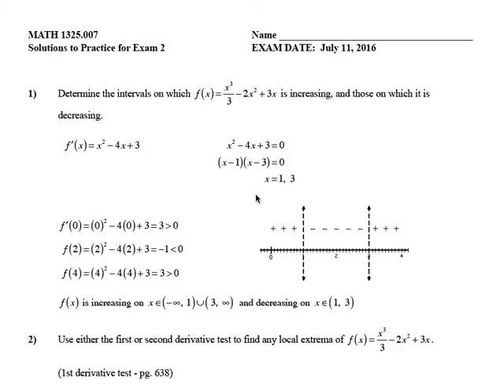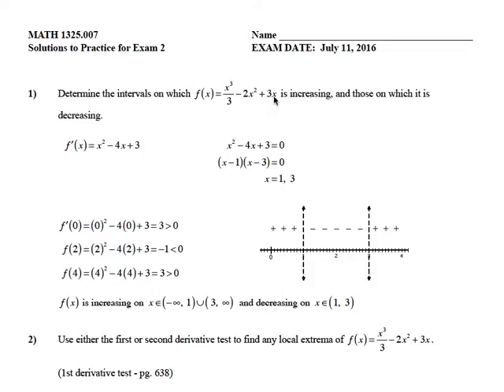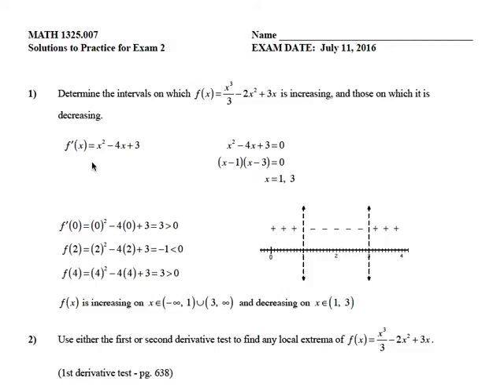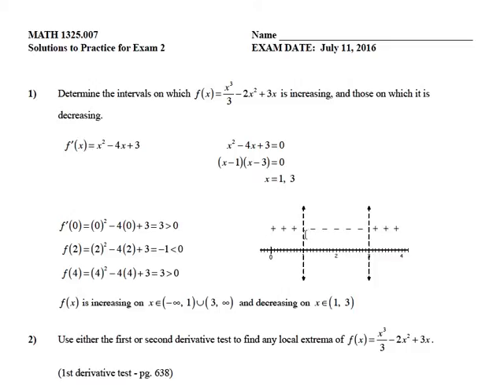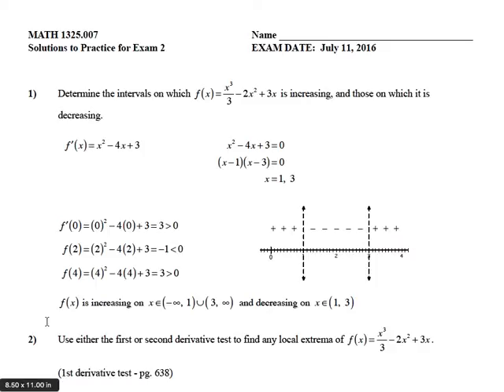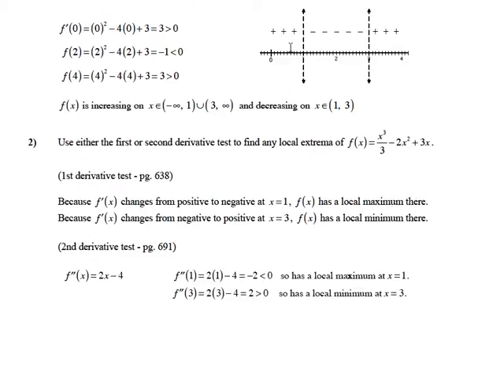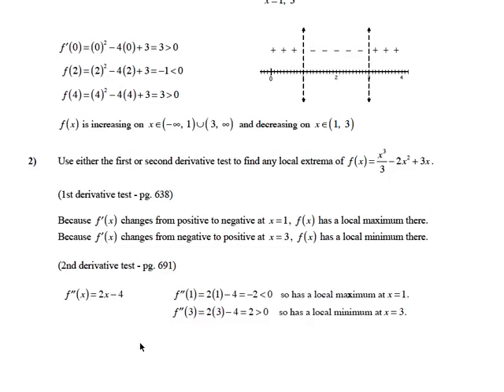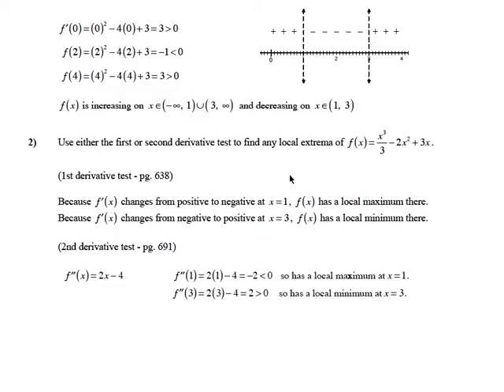1325 007 PE2 Q 1 2